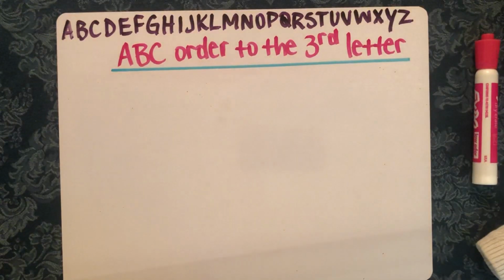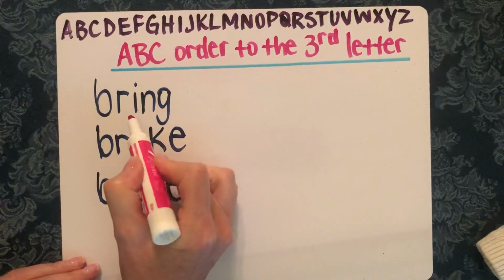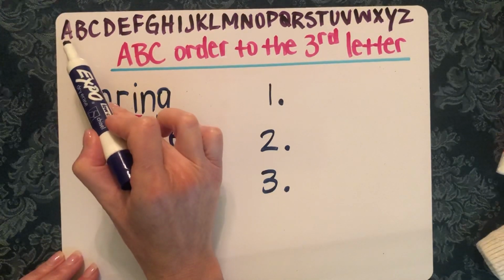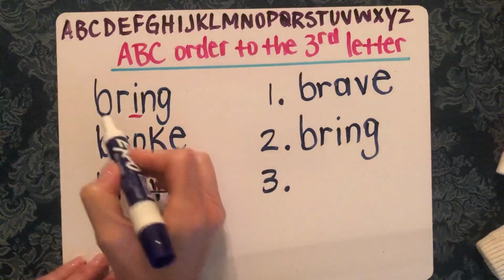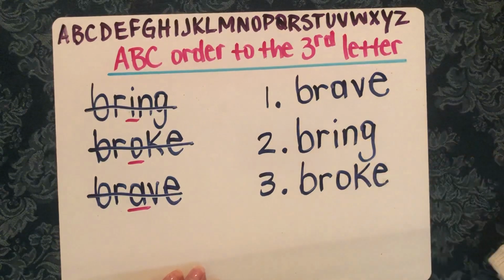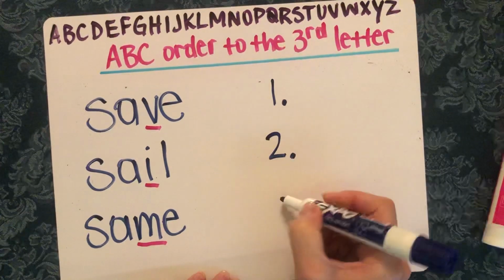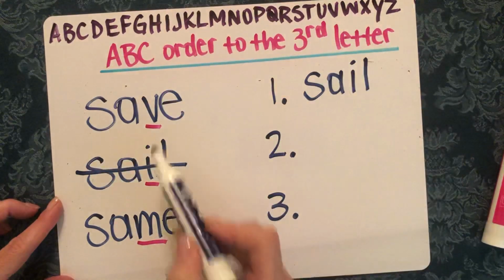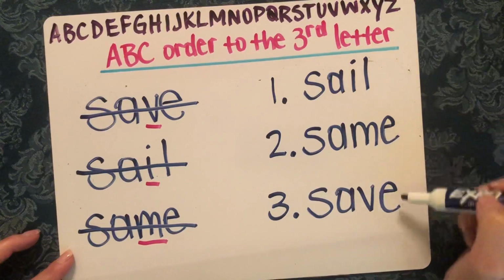ABC Order to the Third Letter